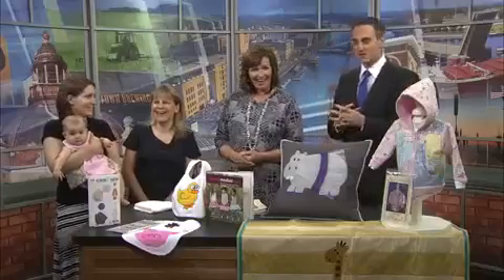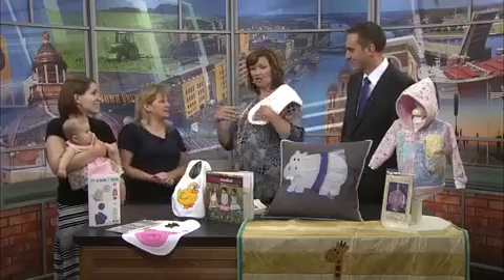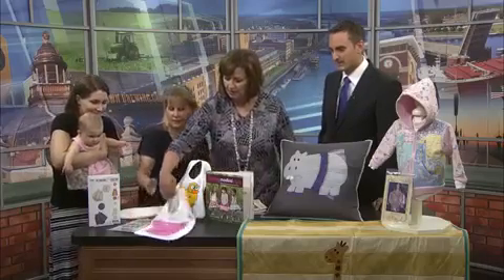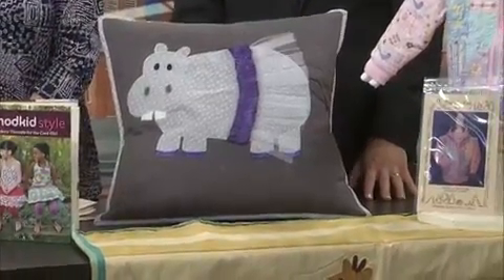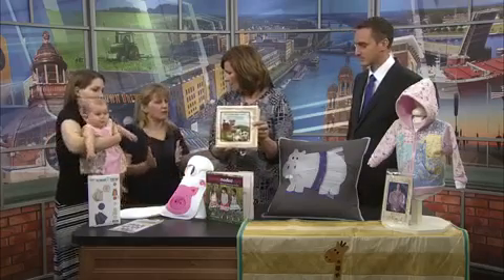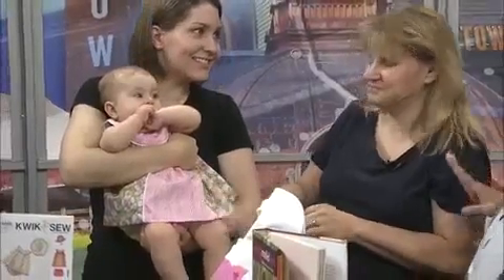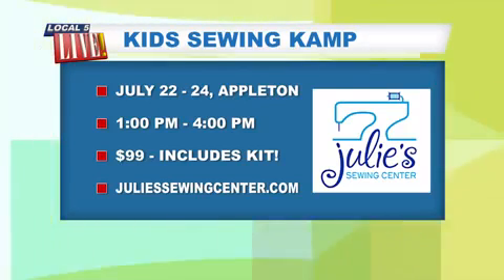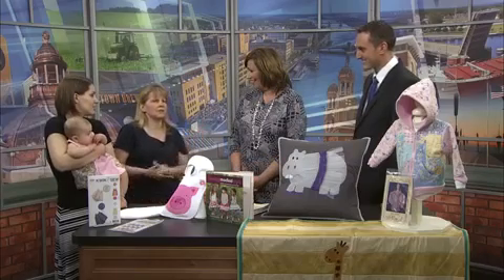Julie's Sewing Center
Julie Christensen joins us in-studio with a few displays and discusses an upcoming kids event.